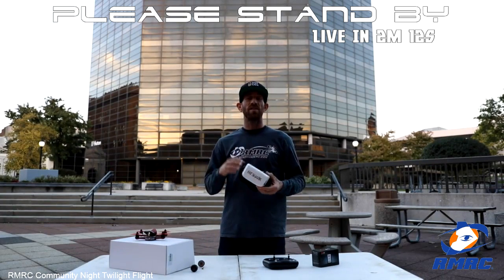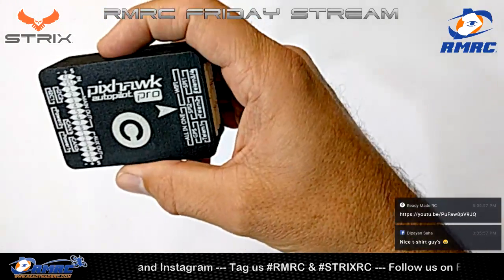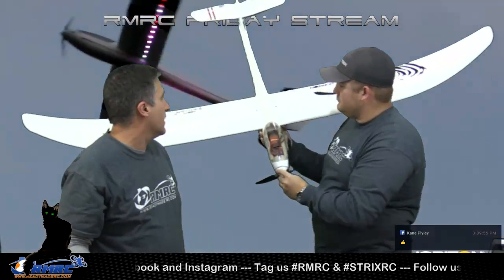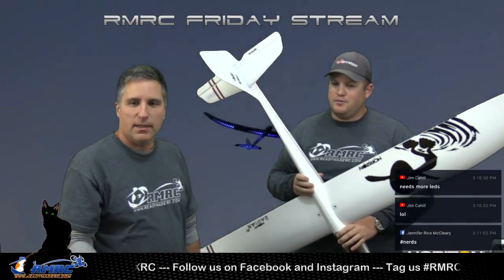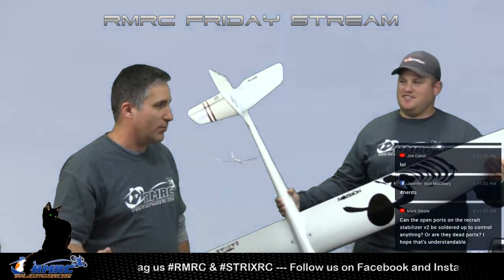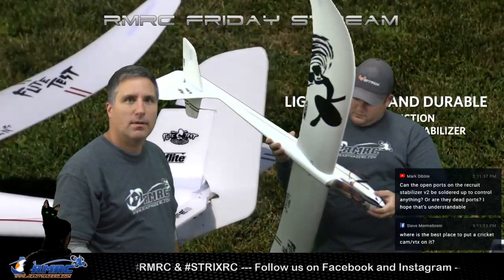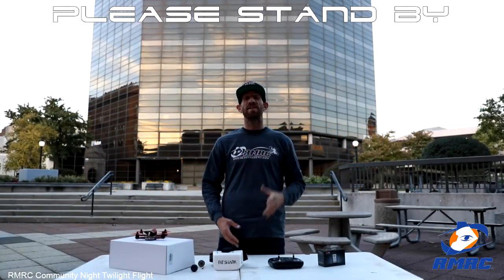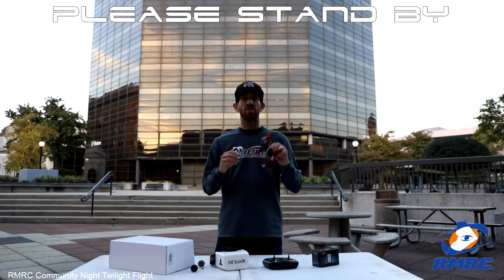RMRC Friday Stream 10/26/18 - Halloween Sale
Products Shown:
4:45 - RMRC Logo Long Sleeve T-Shirt
5:34 - FatShark RTF Vortex 150 Starter Bundle with Recon Goggles
8:52 - Pixhawk 3 Pro
11:11 - Here 2 GPS unit for the Cube & Pixhawk
12:47 - Night Radian 2.0m PNP